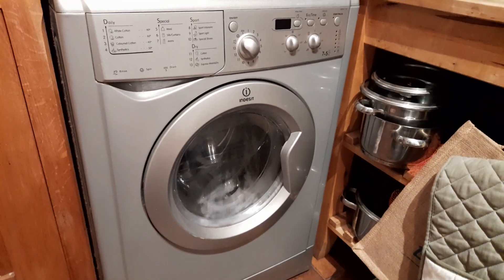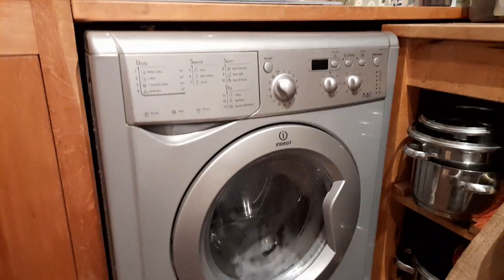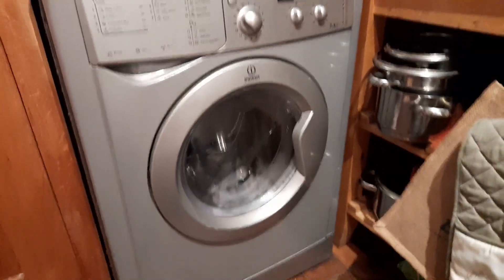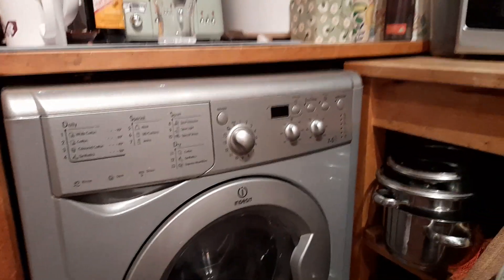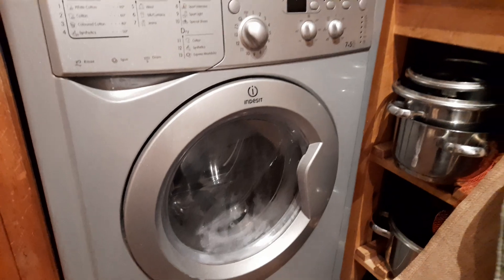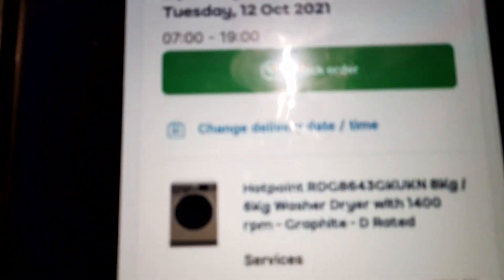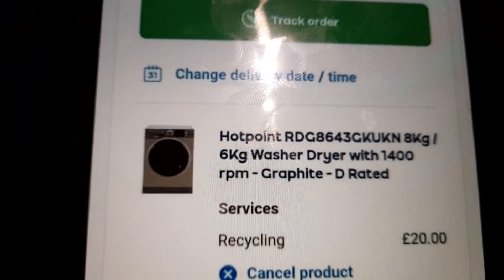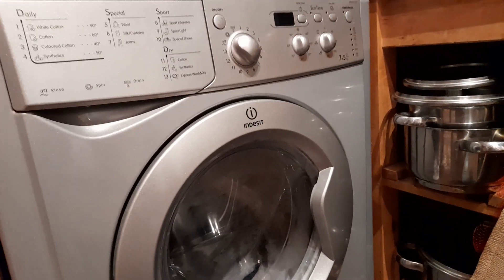Indesit IWDD7123S has died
Machine Used: Indesit IWDD7123S
Drum Volume:  7kg
Spin:                  1200rpm
Energy Rating:   B (Old scale)
Program:           N/A
Temp:                N/A
Spin:                  1200rpm
Options:             N/A
Time:                  N/A
Water Usage:     N/A
Energy Usage:   N/A